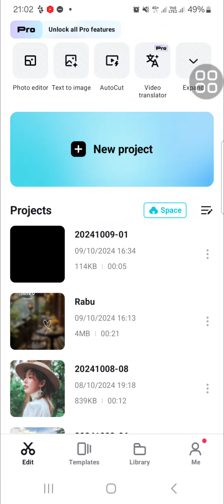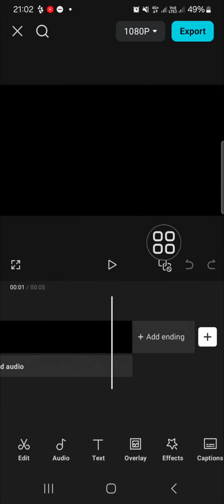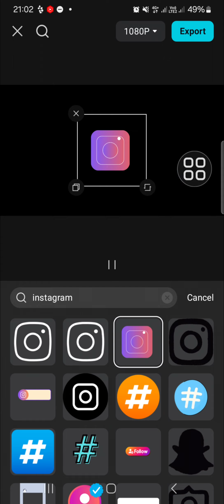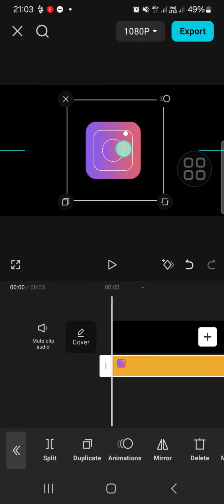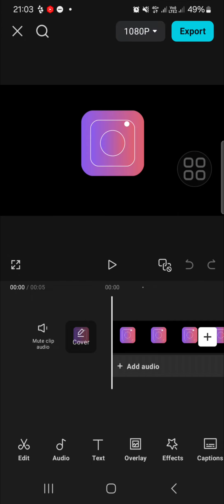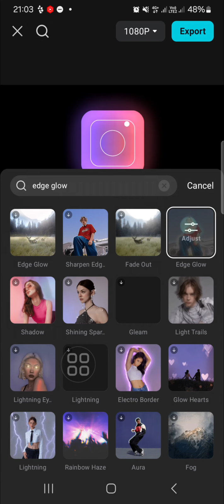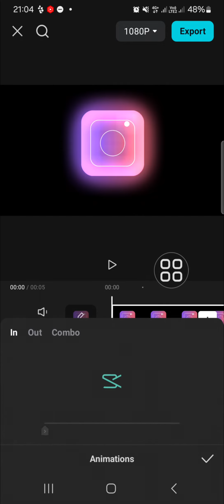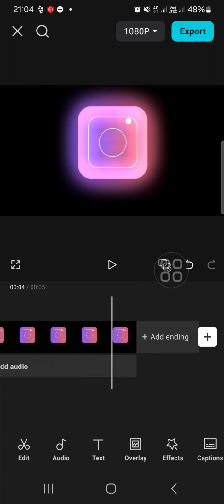⚡️ STEPS: Capcut Tutorial - Shining Logo Animation (ENGLISH) | NEW UPDATE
In this video, I'll guide you through the step-by-step process to create a stunning shining logo animation using CapCut! With the latest update, CapCut has made it easier than ever to create professional-looking animations right from your mobile device. Follow along as I show you how to add the perfect glow effect and bring your logo to life!